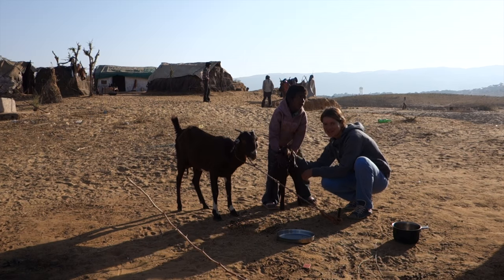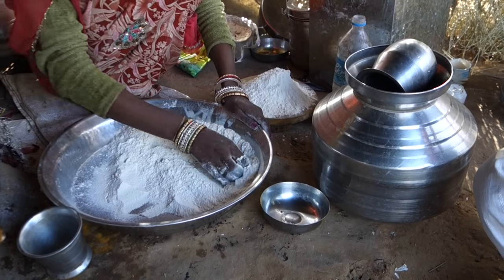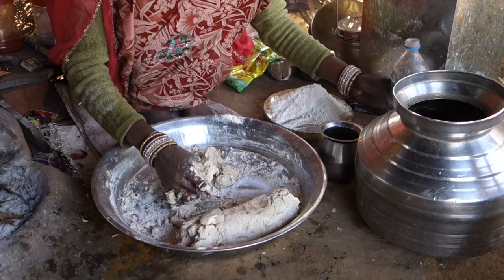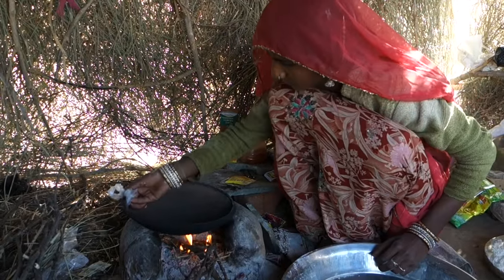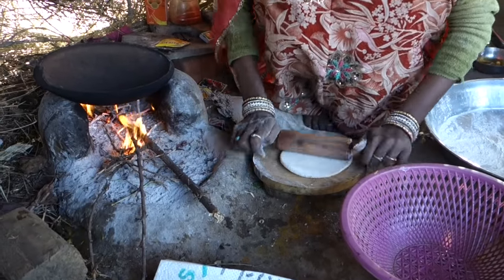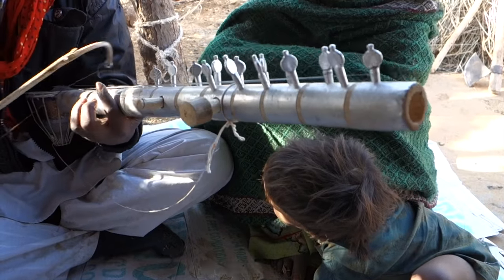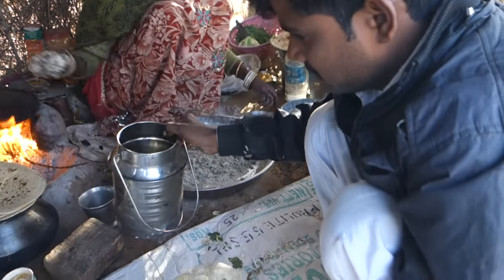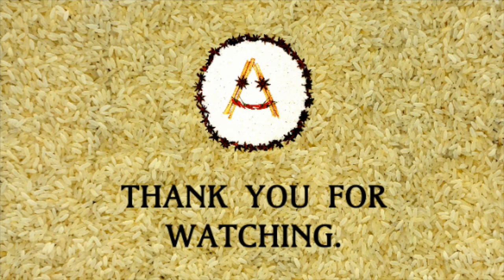The best chapati / Authentic recipe from a gipsy village, Rajasthan desert / Indian flat bread, roti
Indian gipsy woman is making chapati in a desert in Rajasthan. Authentic video recipe how to make a chapati. Indian flat brad / roti. The best one I have ever had.

- chapati flour
- chapati pan
- Indian jewellery
- Indian musical instruments

Filmed on Sony Cyber Shot RX 100

Thanks to JINGLE PUNKS for the free cool tune ON THE BACH in the background of all videos :)

Autentický video recept z cikánské vesnice v poušti v Rajastánu v Indii. Jak udělat čapátí. Tradiční indické chlebové placky.

Jak vypadá takový den strávený s cikány v poušti v Rajastánu

Natočeno na Sony Cyber Shot RX 100

Díky JINGLE PUNKS za super skladbičku zdarma ON THE BACH, která podkresluje všechna videa :)